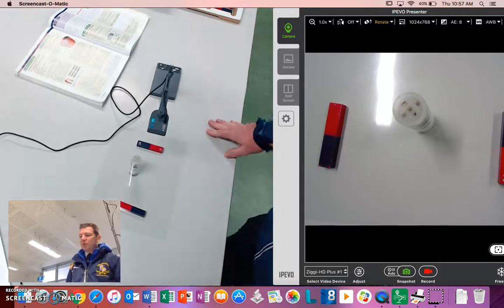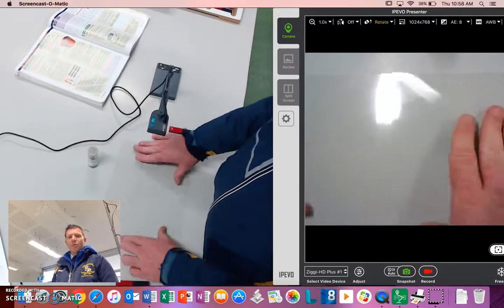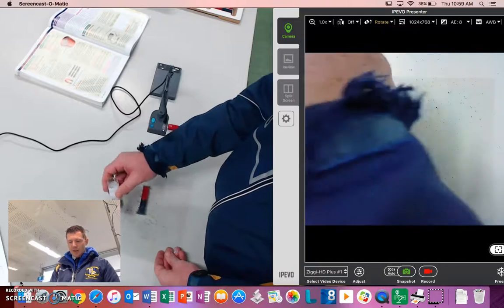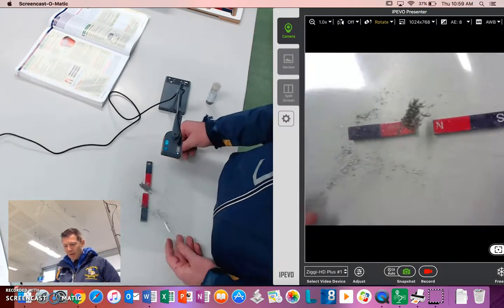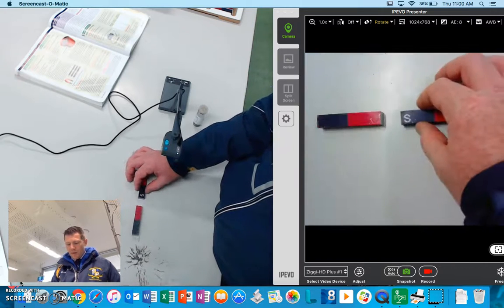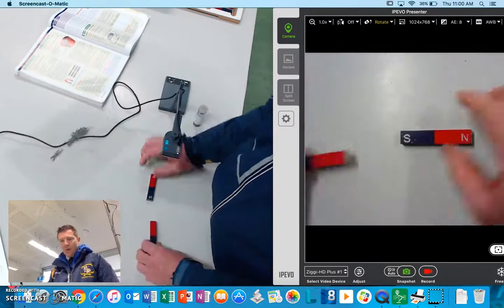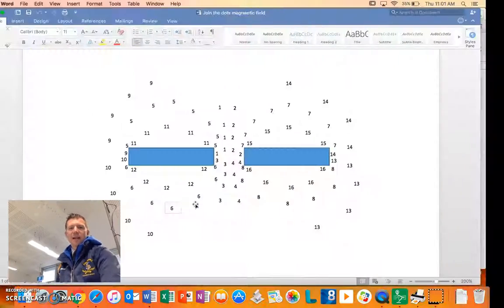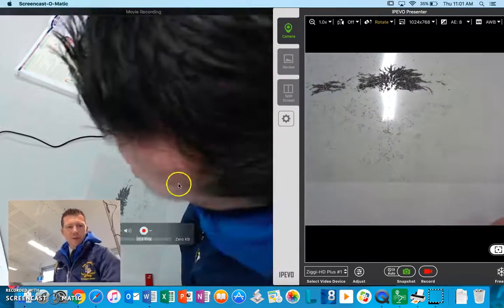Investigation 8.5 Mapping the Magnetic Field - Mr H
Quick Demonstration of investigation 8.5 from jacplus chapter 8.2